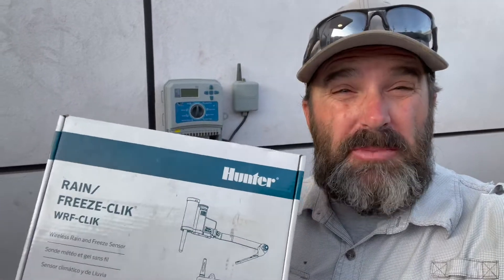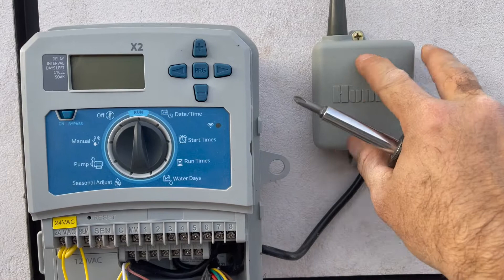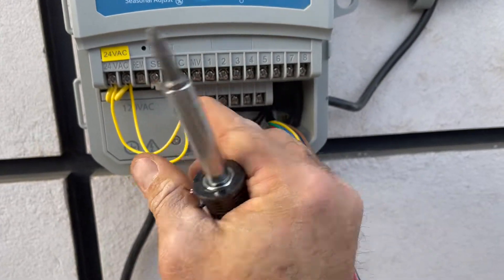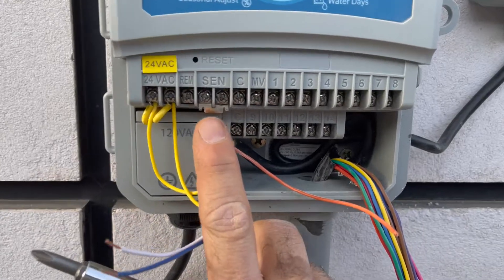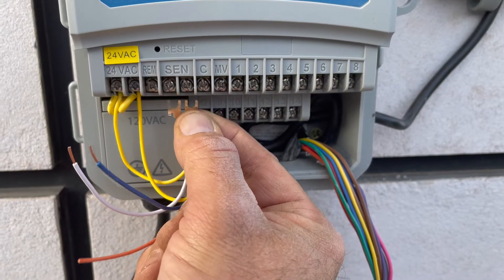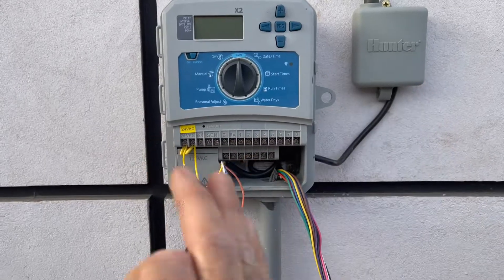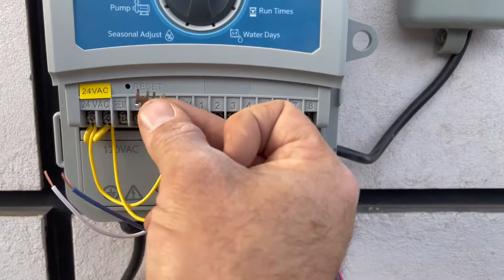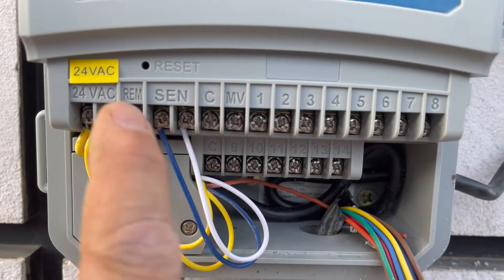What I Didn't Know About Installing A Rain Freeze Sensor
This video explains the ABSOLUTE MUST DO TIP when installing a Hunter rain freeze sensor on a Hunter X2 Sprinkler Controller.

Who knew that you had to take out the metal jumper plate before you wired in the rain freeze sensor in order for it to actually work? Believe it or not I was one of those guys when I first got started installing irrigation systems. I had to learn the hard way, on a lot of things, and wiring up a sensor, the right way, was one of them. None of my sensors were working properly and I didn't know why until someone pointed it out that I didn't take the jumper out before I wired it in. So that leads me to the number one tip when installing a rain freeze sensor - Make sure you take out the jumper before you wire the sensor in. The jumper keeps the common connected so the controller will run, if you don't take it out, the sensor will never trip the controller and stop it from running. So your sensor will not work. When you take the jumper out and wire in the sensor, the common now runs though the sensor. When the sensor trips from rain or freezing weather, it breaks the common and stops the controller from running. This is how to properly install a rain freeze sensor.

🟡 Recommended Products:

Hunter X2 controller
Hunter wireless Rain freeze sensor